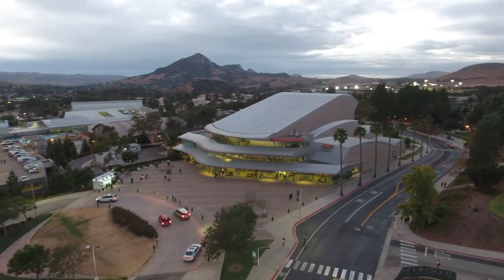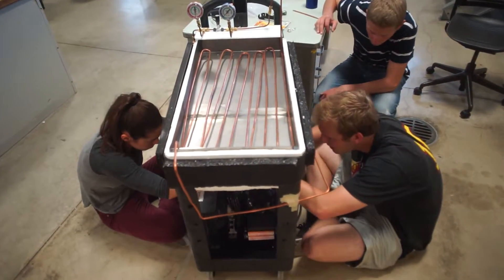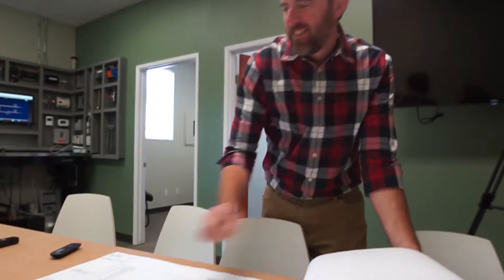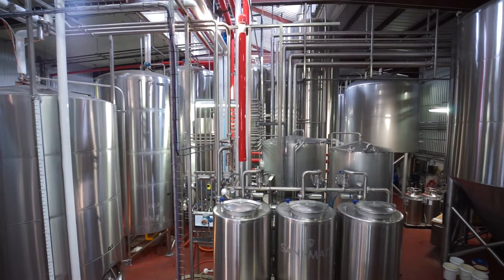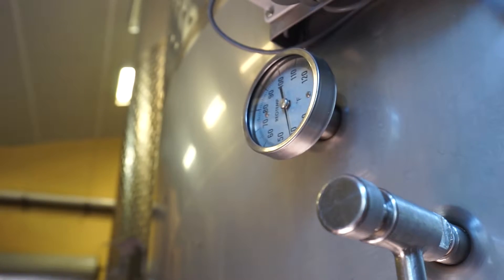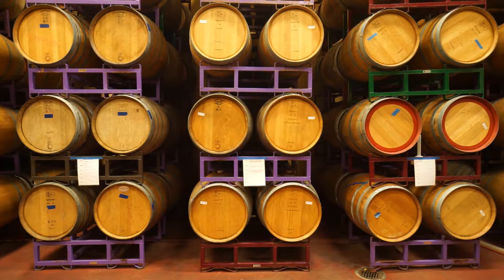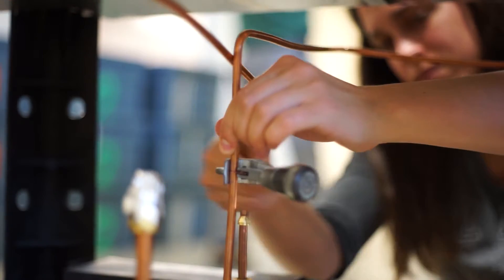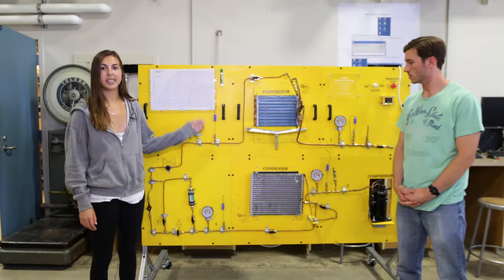HVAC-R Engineering Video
This video showcases the HVAC-R (Heating, Ventilation, Air Conditioning and Refrigeration) engineering degree and the many professional fields available.  From interviews with students and professors to an in-depth look at some of the area’s leading HVAC-R employers, this video is a great introduction to a career in HVAC-R.